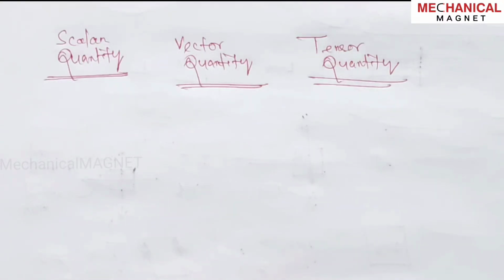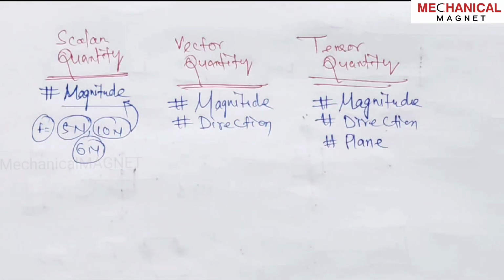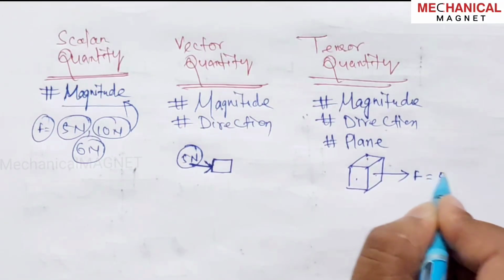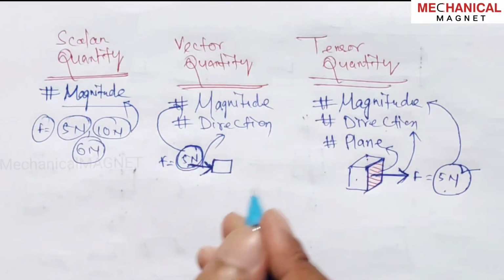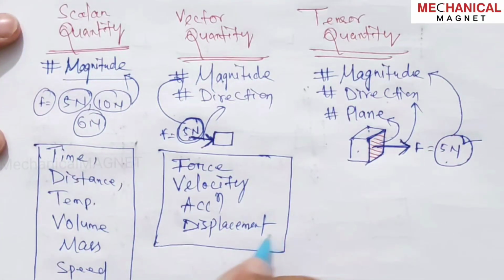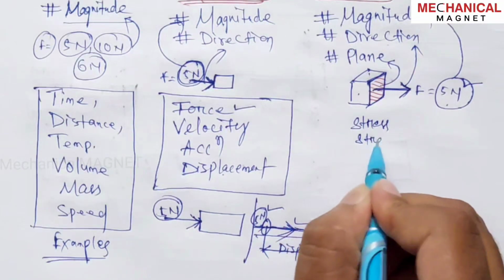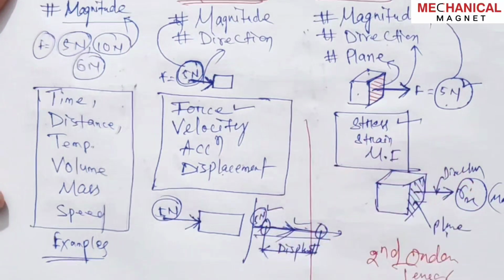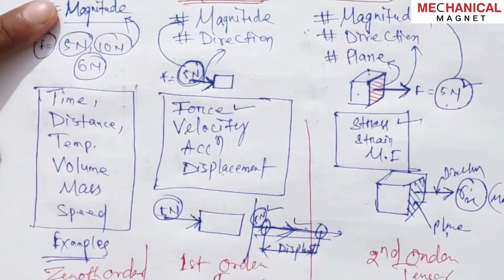Scalar vs Vector vs Tensor | This Question Comes Every Exam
Scalar, vector, and tensor explained in the simplest way for engineering exams.
This concept is frequently asked in Engineering Mechanics & Physics.